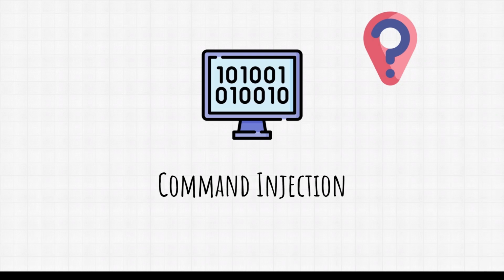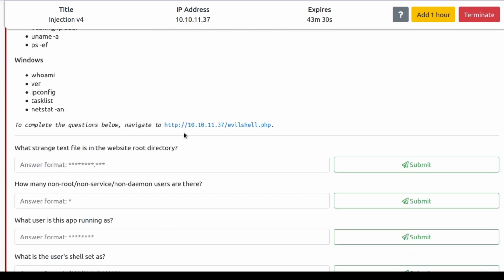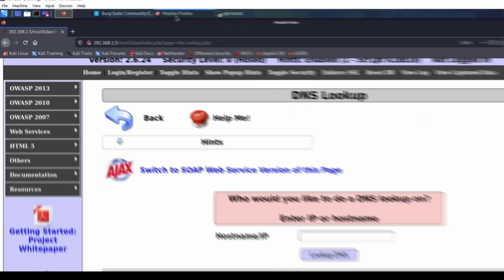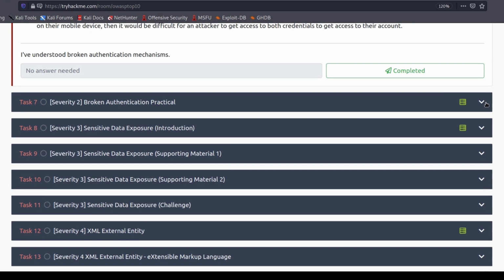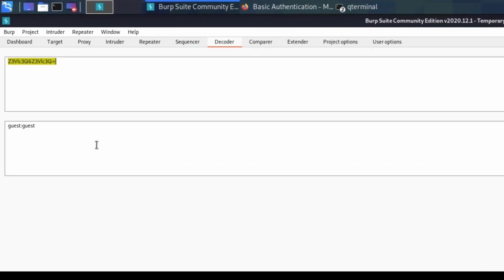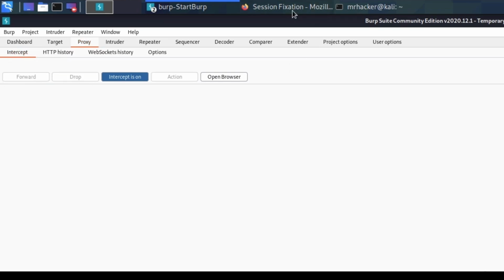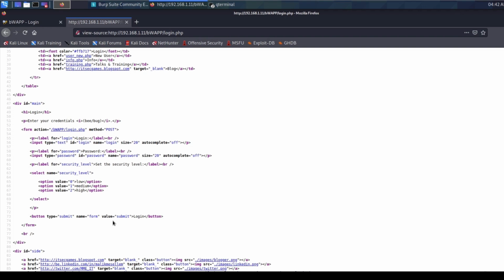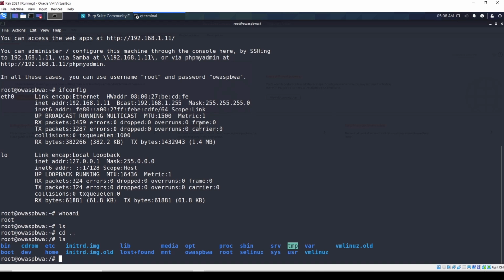Web Security & Bug Bounty Learn Penetration Testing part 4